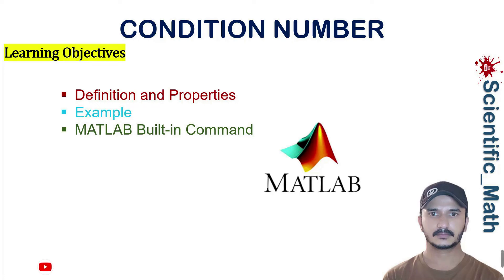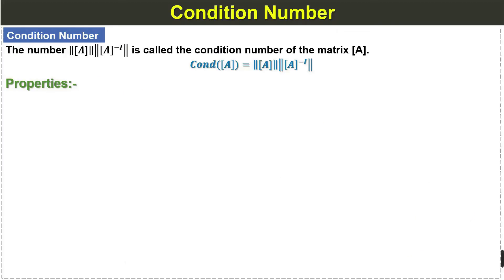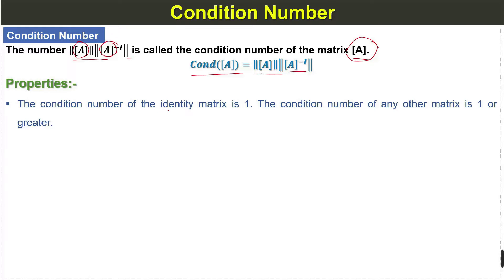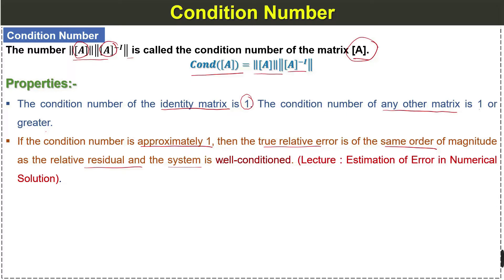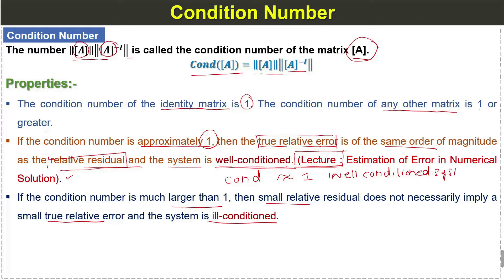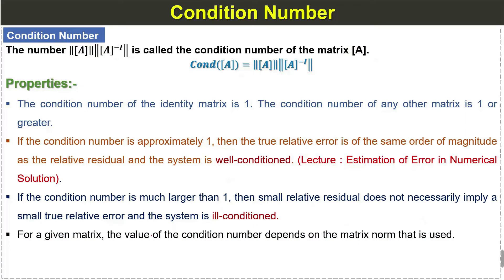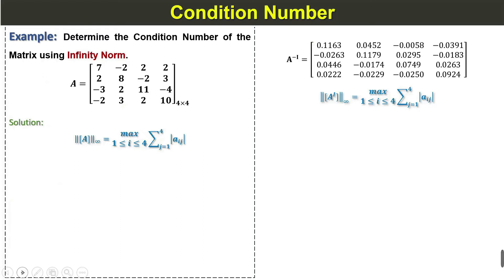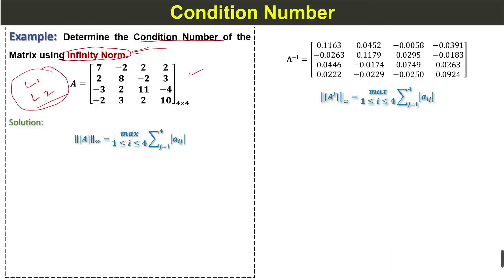Condition Number With L1,L2 & Infinity Norm| MATLAB Builtin Command for Calculating Condition Number